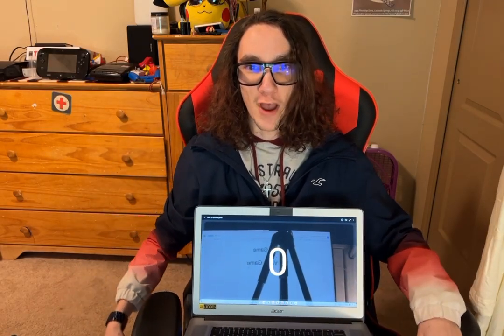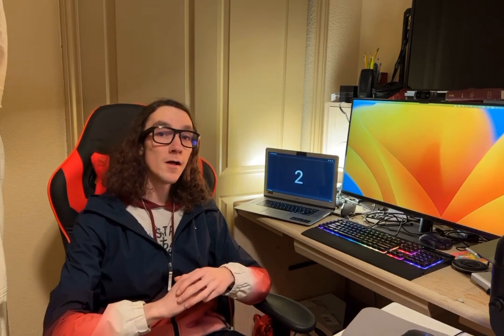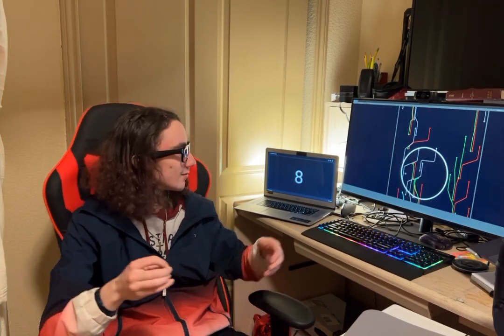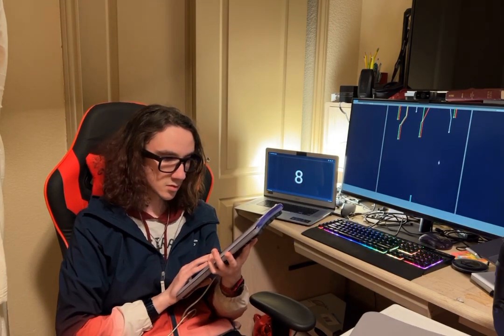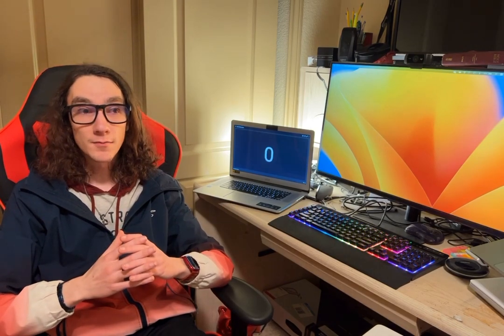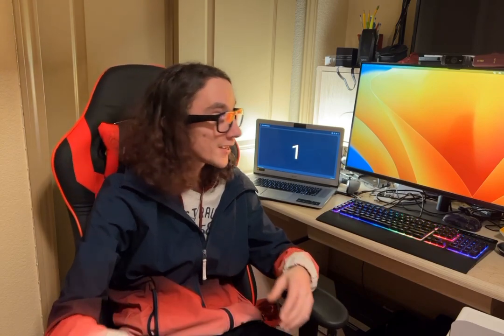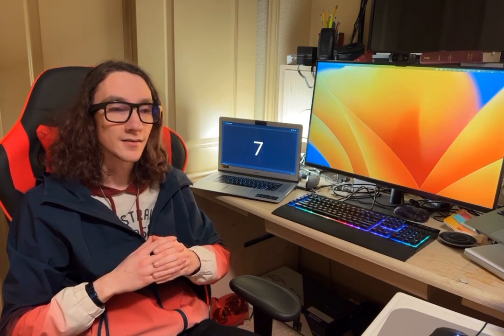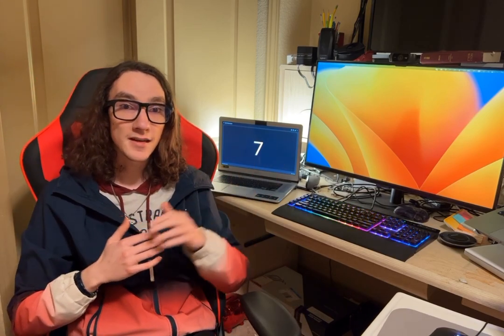First look at Project CD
Well, hello fellow everybody! I am excited to announce that in this video, you will see the first look at project CD. Ive been working very hard on it for awhile, and I know it does not look like much now, but it'll be great upon its release! Thank you all very much for watching, and I'll update you all more as it comes out!